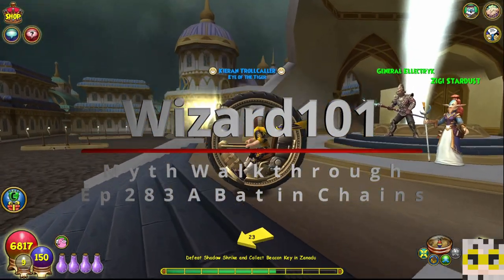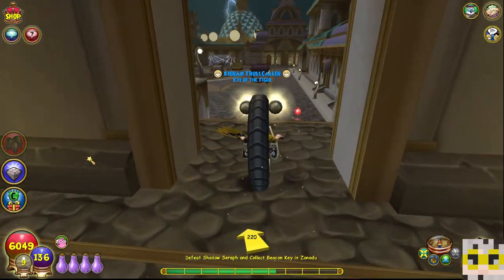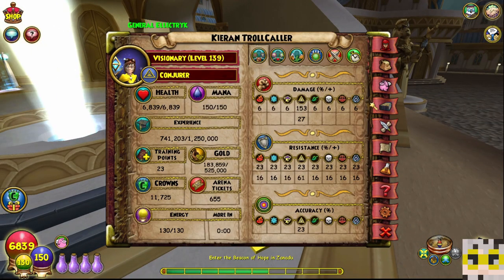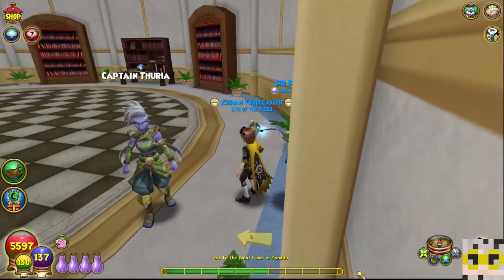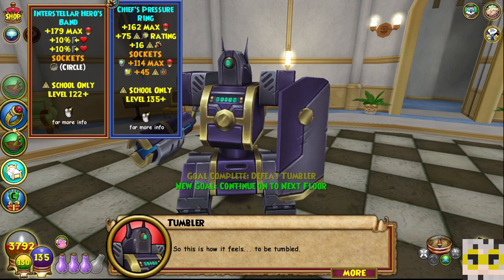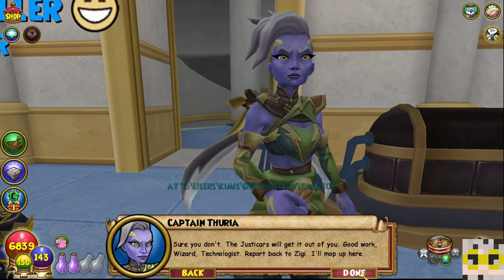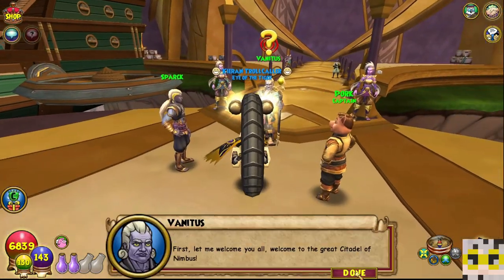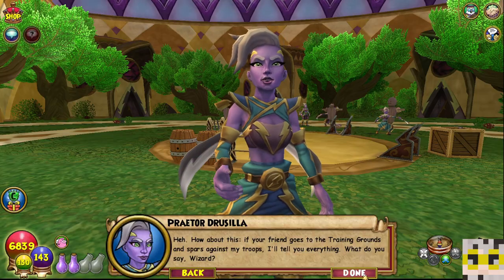Wizard101 Myth Walkthrough ep283 A Bat in Chains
In this episode of Wizard101 Myth  walkthrough its time to wrap up the Bat...